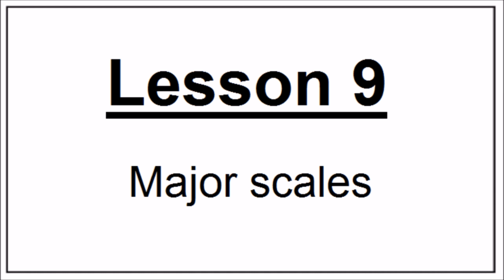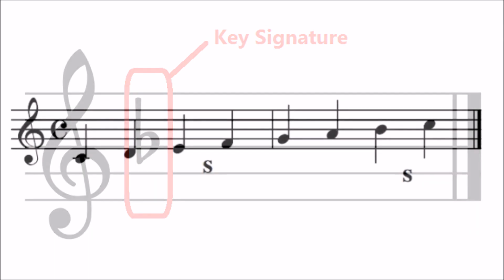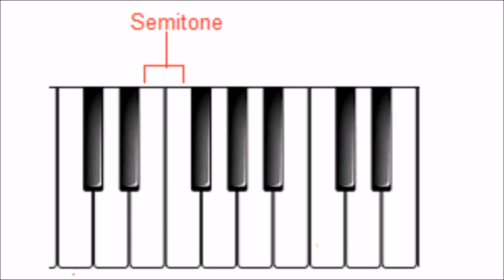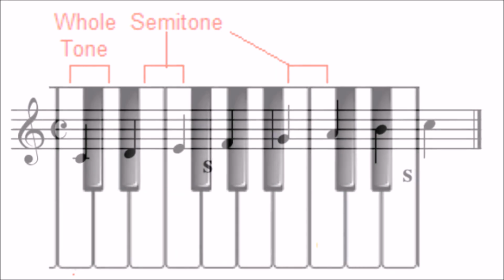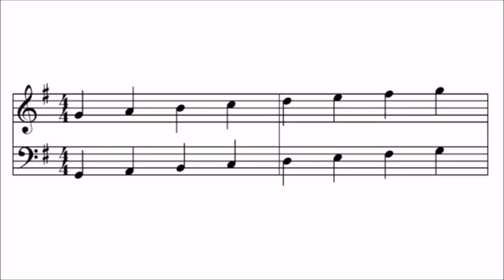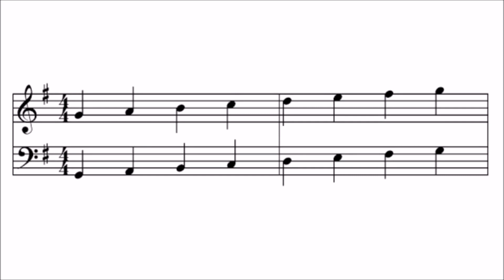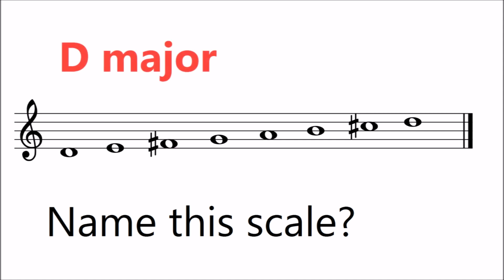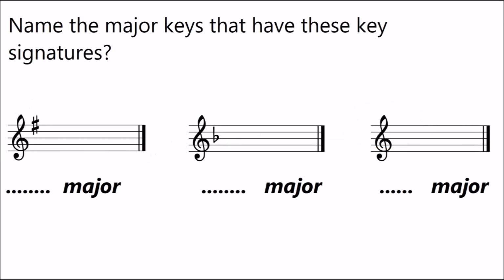🎼 Grade 1 Music Theory - Major Scales - Lesson 9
Music Theory - A complete course from Grades 1-5. Lesson 9 - Major Scales.

This video will teach you all you need to know about major scales for Grade 1 Music Theory at both ABRSM and Trinity College.